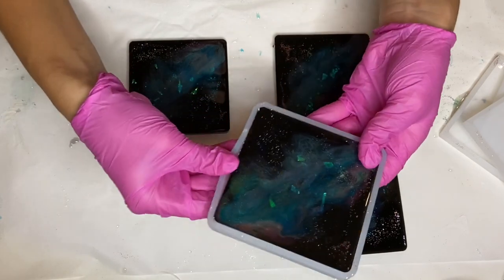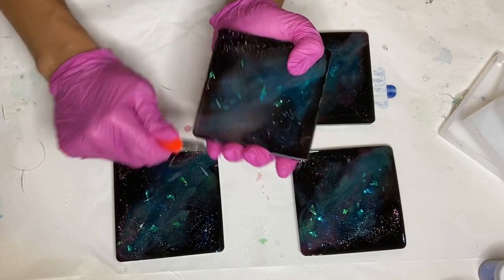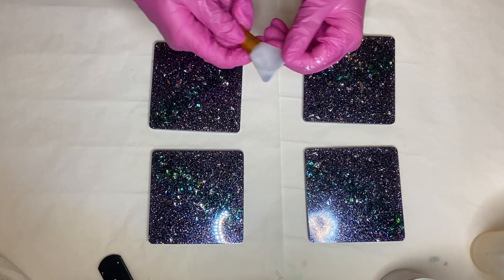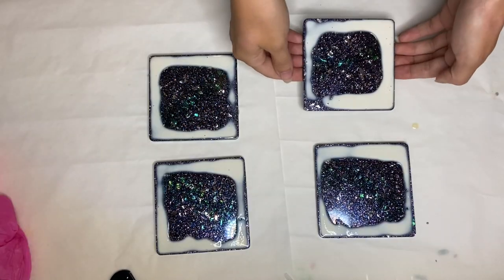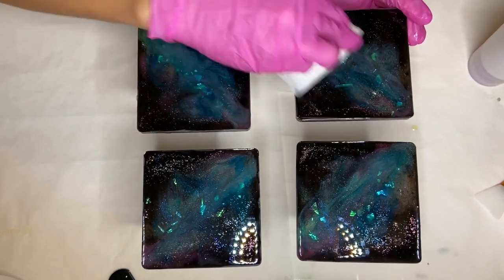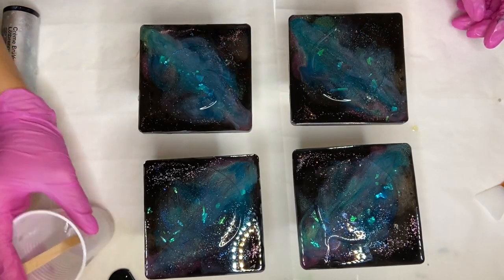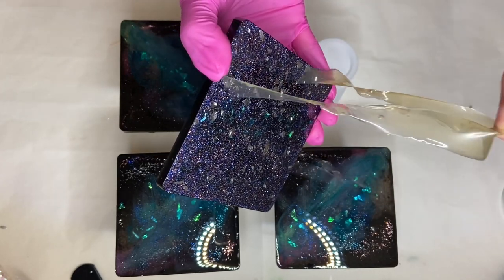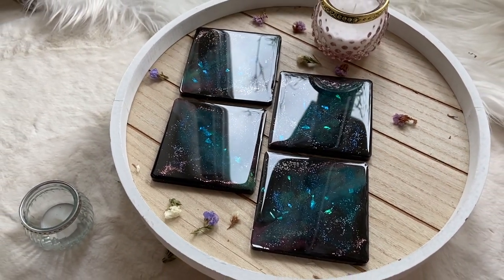How to Get a Perfect Resin Top Coat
How to get a perfect and smooth top coat on resin coasters.

U.S:

Carving Knife
Liquid Latex
Silicone Makeup Brush
YHG Blow Torch, Butane Torch Gun